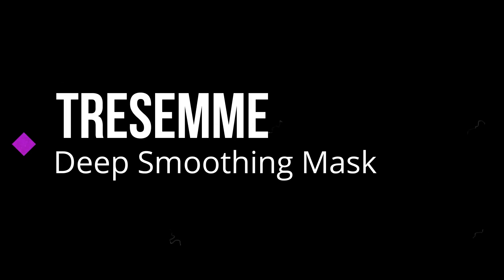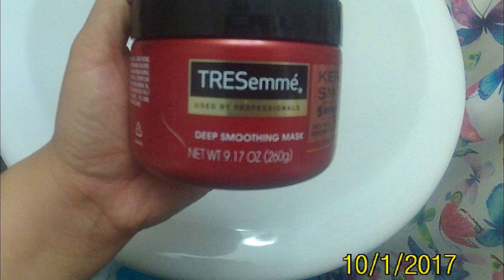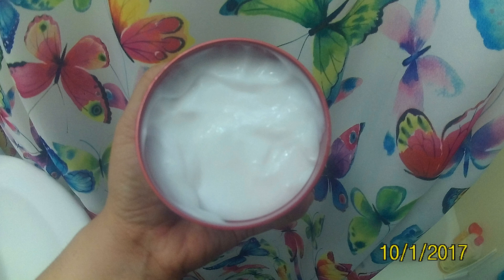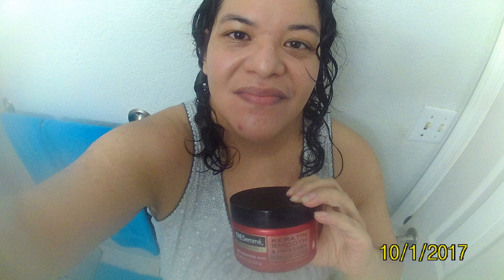TreSemme Deep Smoothing Hair Mask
My thoughts on this product after my first use.